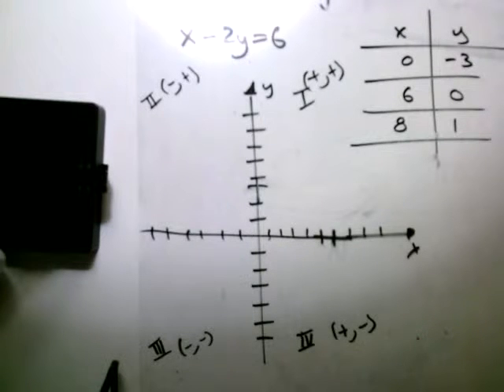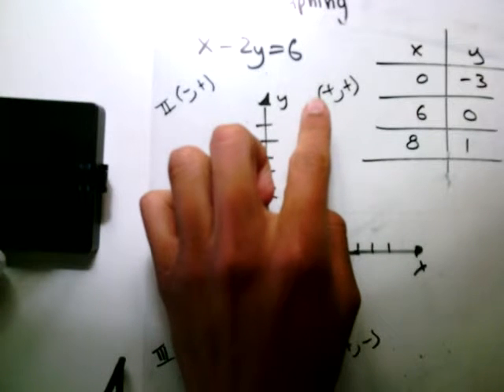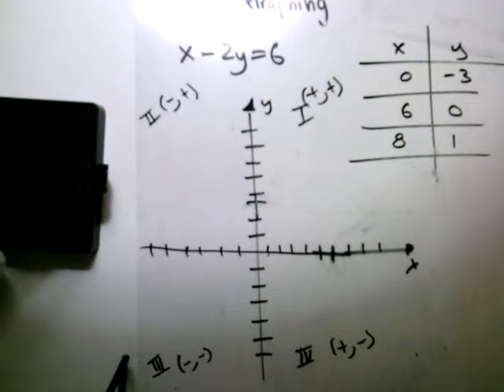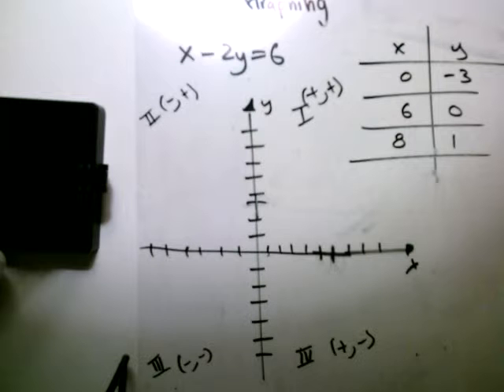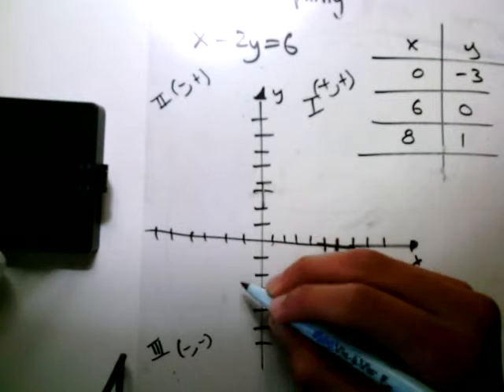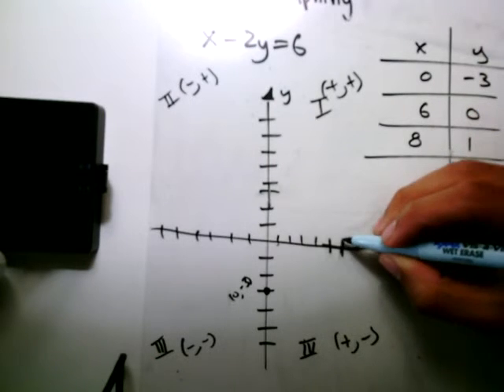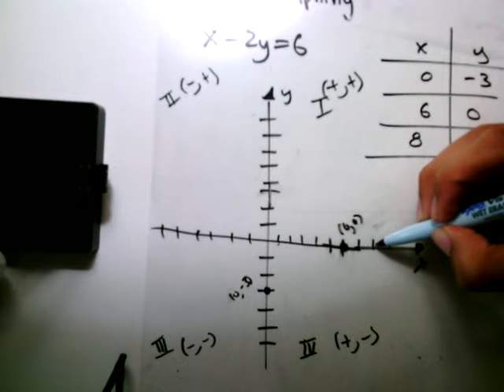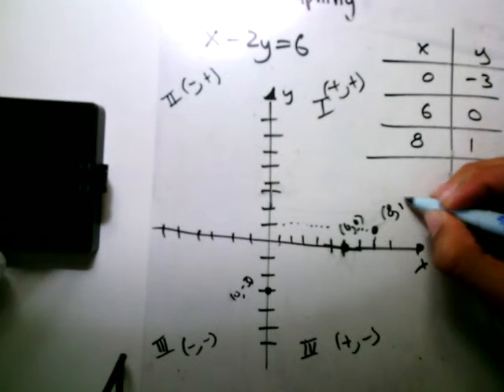graphing and plotting points